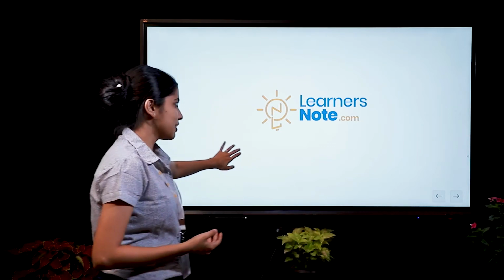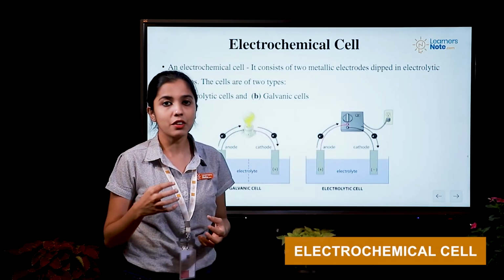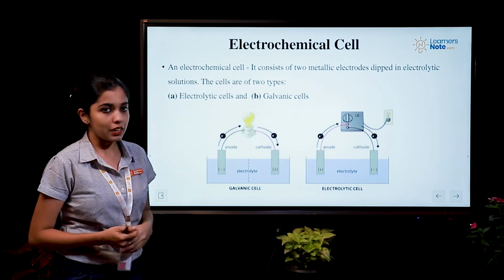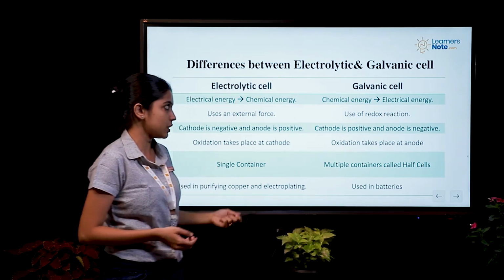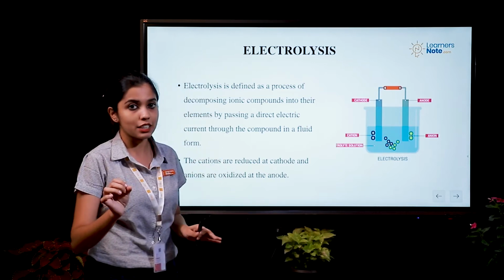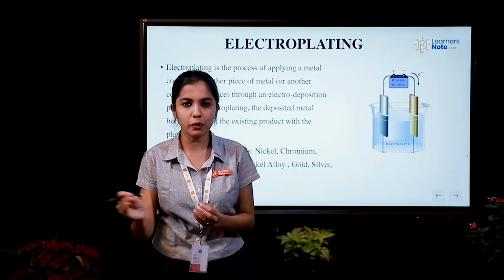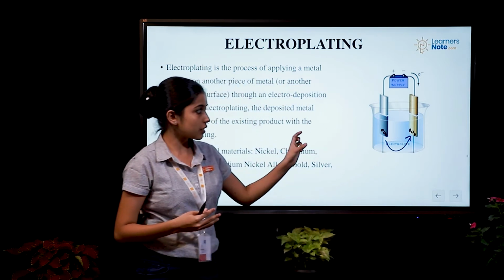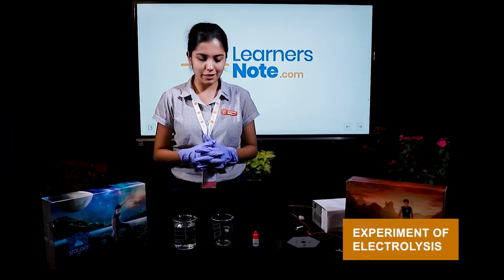Electro Chemistry I Learners Note Chemistry Classes I Chemistry Master Sanjana Ma'am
The broad concept of Electrochemistry gets divided into smaller concepts of Electrochemical Cell, Electrolytic and Galvanic Cell, Batteries, Primary Battery, Secondary Battery, Electrolysis, Electroplating, etc. Each concept is explained in a way to make it understood by the learners. The interconnection and relations of these smaller concepts are well explained to give the learner a larger picture of Electrochemistry.
Learners Note's Chemistry Master Sanjana Ma'am takes you through the concept of ElectroChemistry. The explanation is based on the principles of experiential learning and learning from real-life examples. Learners Note makes sure that the concept is well explained, well understood, and remains with the learners forever. This video helps the learners not just to understand the concept but to prepare for exams. For more such videos and lessons of easy and interactive learning please
Learners Note has a very unique way of conceptualising the ideas and explaining them using real-life examples. Learners Note has a unique learning strategy based on Learn by Doing Concepts.   Learners Note's 'Learn by Doing/Experiential Learning Kits' are based on the concept that learning is an internalising process of concepts and theories which shall be handy when a real-life situation arises.
Call UAE: 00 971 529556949
Call Toll-Free Number: 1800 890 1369